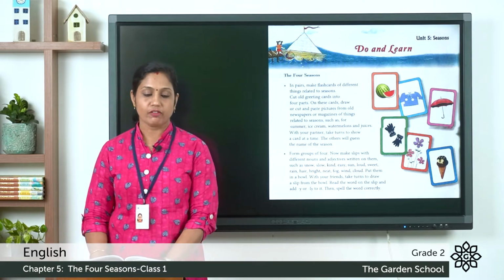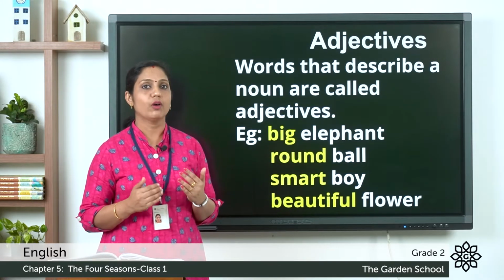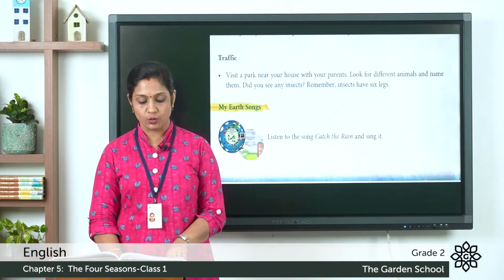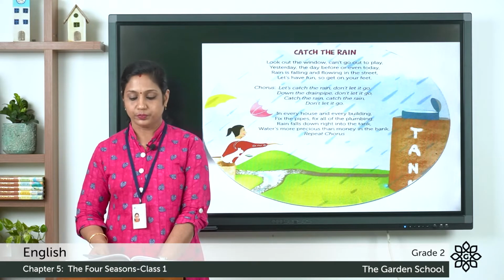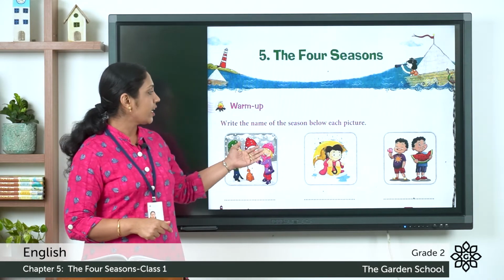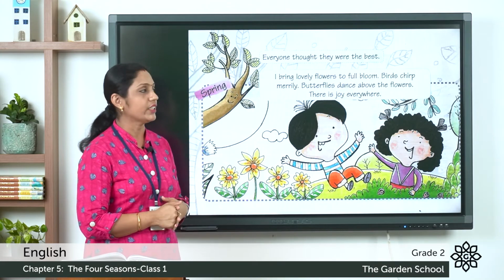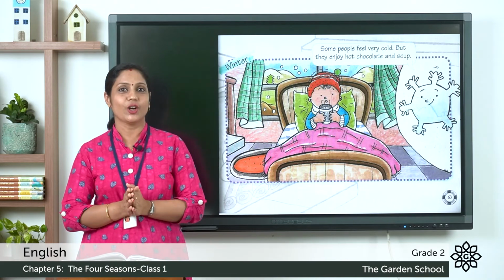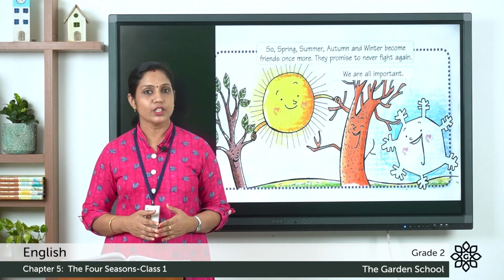Grade 2 English Chapter 5 Class 1 The Four Seasons picture story Reading and Explanation